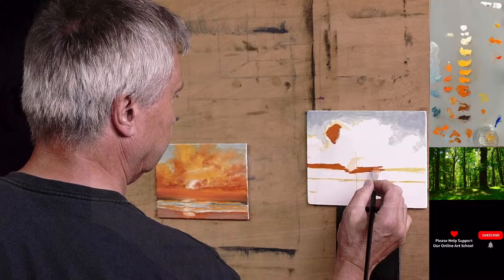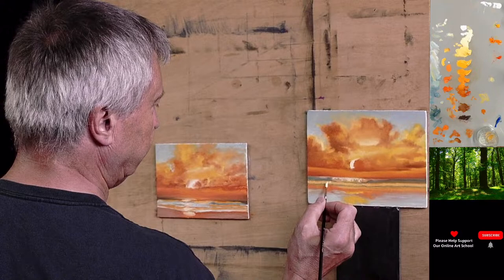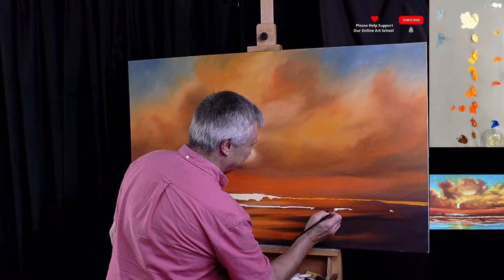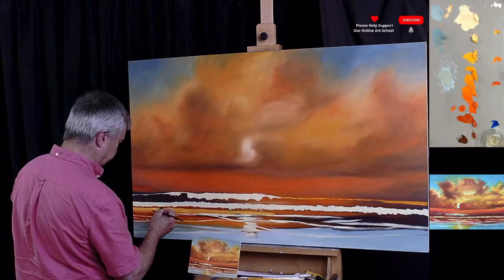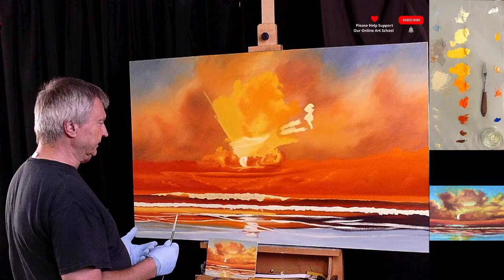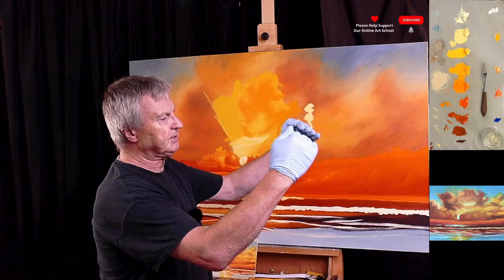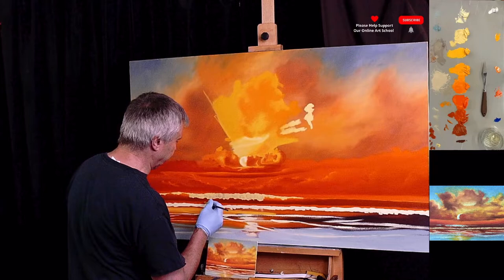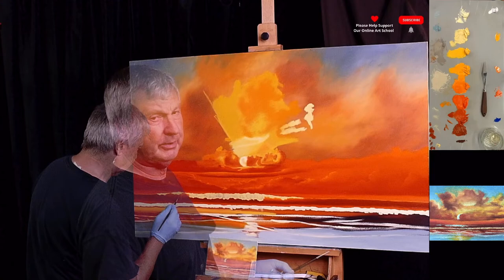Orange Sunset Demonstration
Martin Close Online Art School